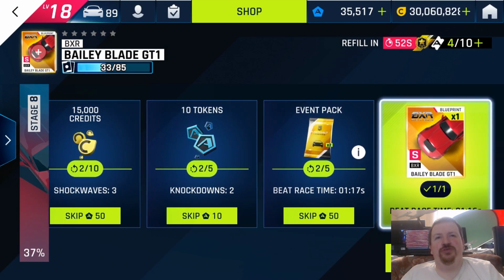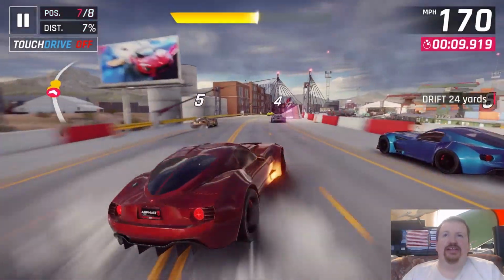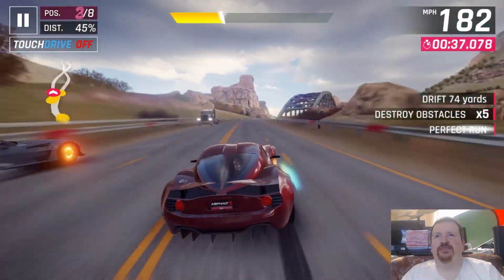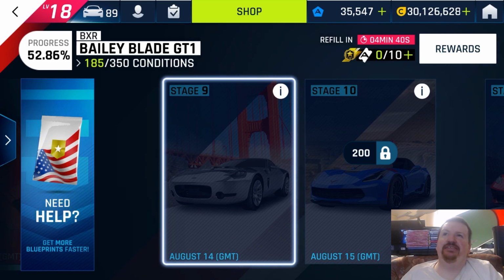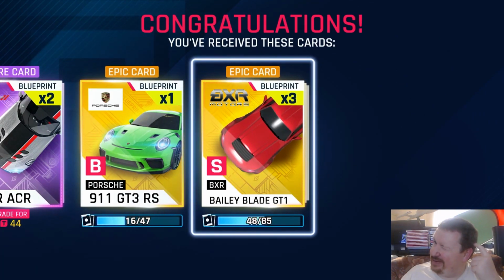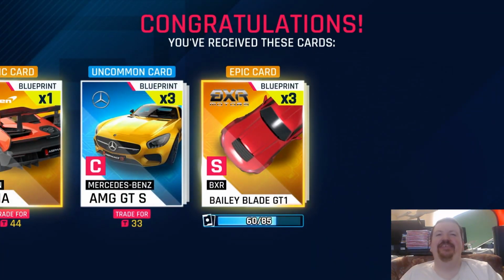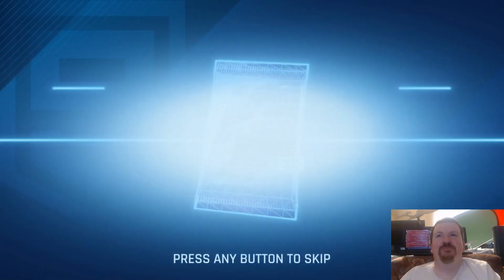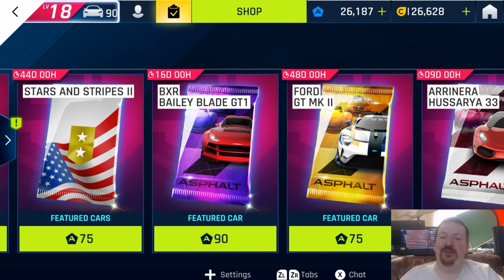BXR Bailey Blade Stage 8 / Mass Pack Opening - Asphalt 9 Legends - Nintendo Switch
My unlocking of the ability to buy Bailey Blade Packs and whoa. this hurt.